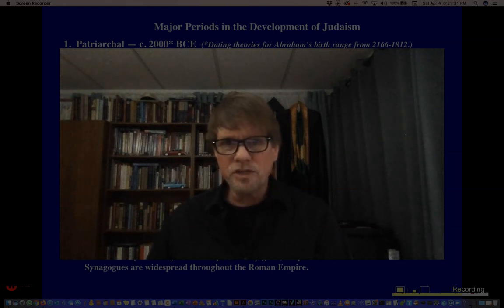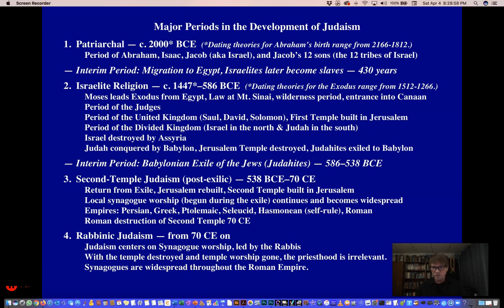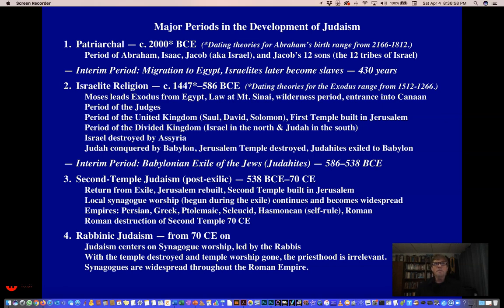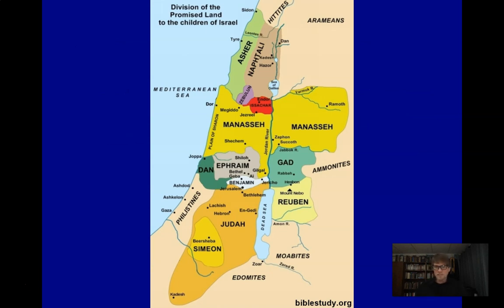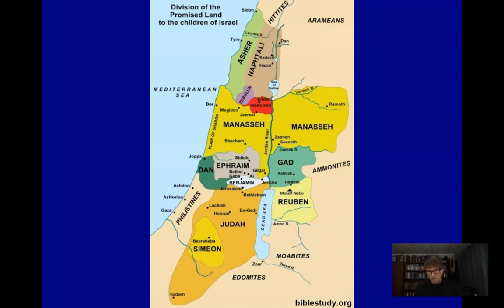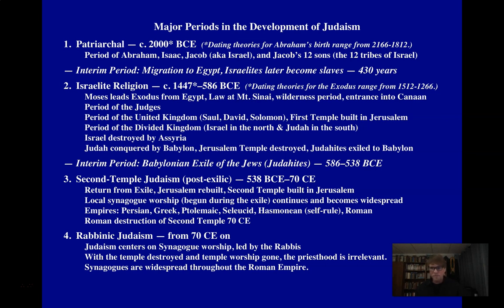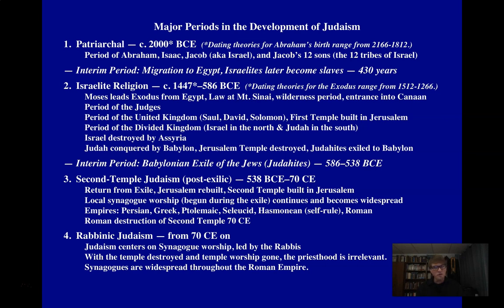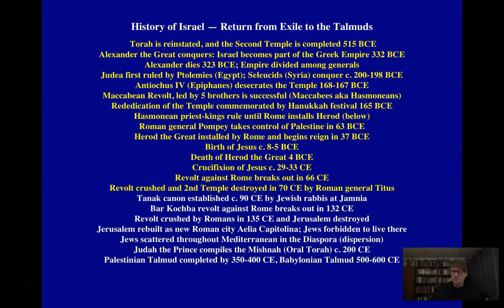27. Judaism 1 - Four Periods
This video is part of the REL-2300 Intro to World Religions course taught by Steven Meigs.